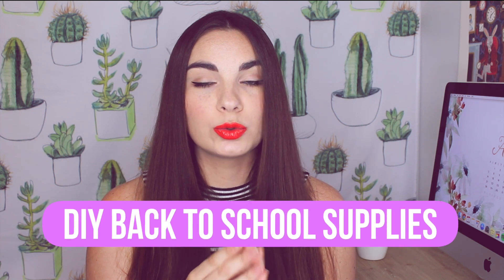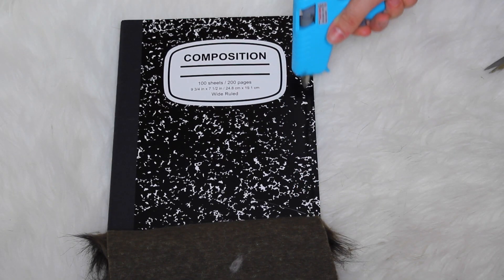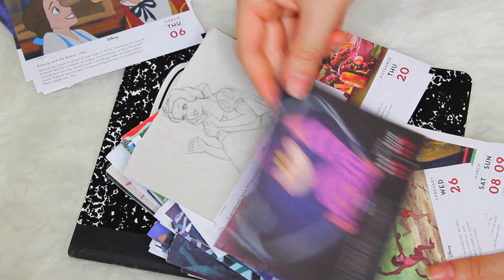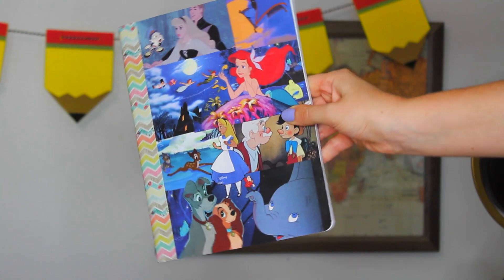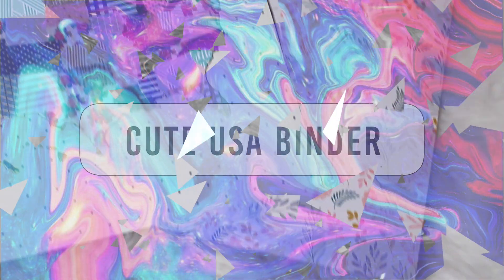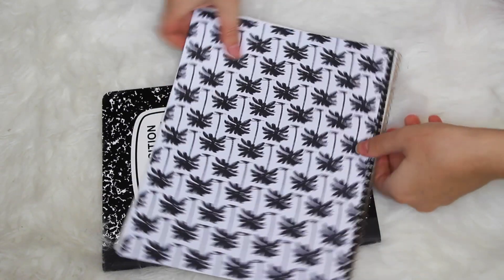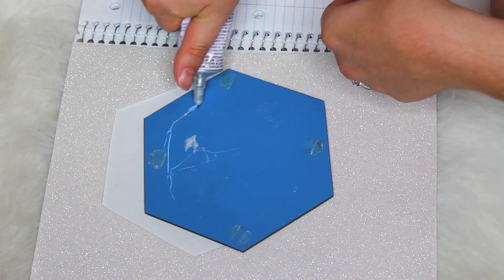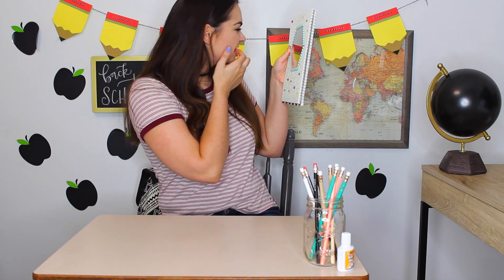DIY School Supplies for Back To School! 6 DIY Notebooks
Hey guys! I hoped you like this Back To School DIY School Supplies! I had so much fun making these DIY Notebooks and Binders. Be sure to let me know if you want me to do any more Back To School video! Love you guys!
xoxo Leah

Lens I use